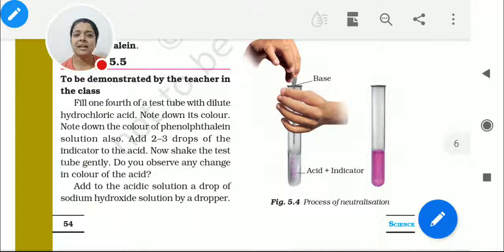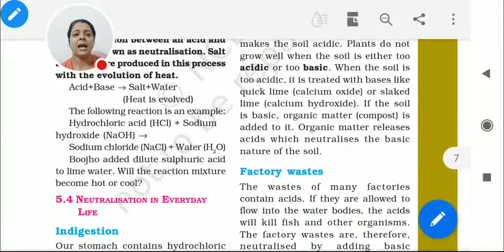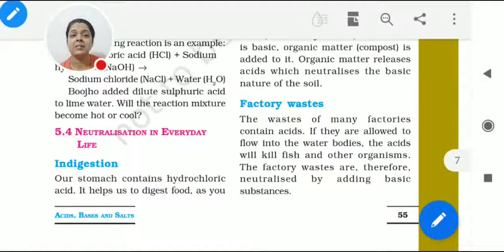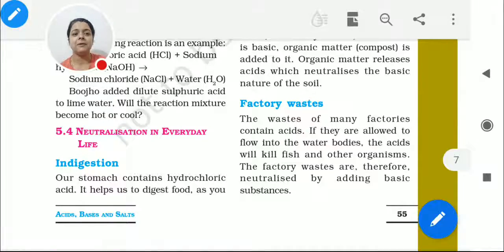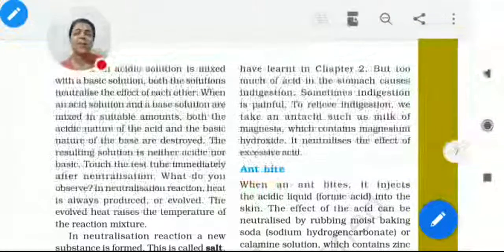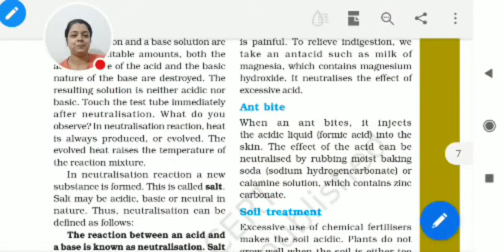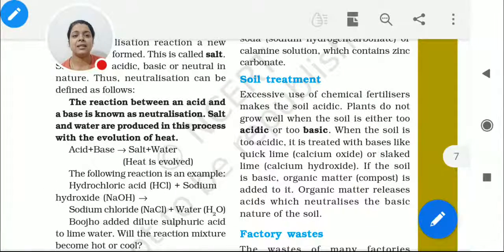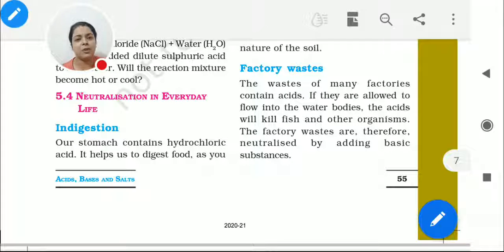Acids, Bases and Salts | Class 7 Science Sprint for Final Exams | Chapter 5 | Part-3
Today's timing 5PM
Acids, Bases and Salts | Class 7 Science Sprint for Final Exams | Chapter 5 | Part-1 acids bases and salts class 7 Science Chapter 5: In today's Class 7 Science session in Chapter 5, we discuss acids bases and salts class 7. The aspirants are advised to watch the entire video lecture for a better understanding of these acids bases and salts class 7 topic of CBSE class 7 science/ NCERT class 7 science. This session will mainly be around the most important topic of acids bases and salts class 7. My goal in this session of 'acids bases and salts class 7' is to introduce some of the interesting facts of acids bases and salts class 7 that may be helpful for students appearing for class 7 science exams. The main focus has been given on:
► Learn and Understand the acids bases and salts class 7.
► Some insights about acids bases and salts class 7.
► Note down the importance of acids bases and salts class 7.
► Solve your doubts and master questions related to acids bases and salts class 7.